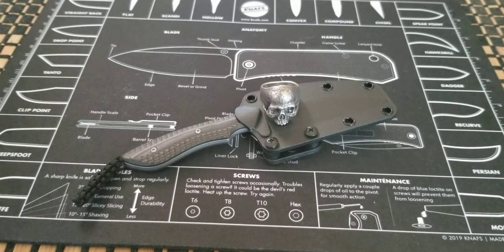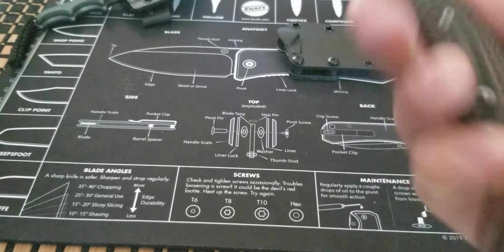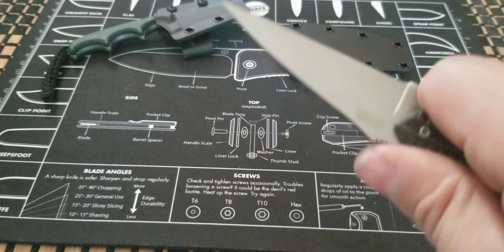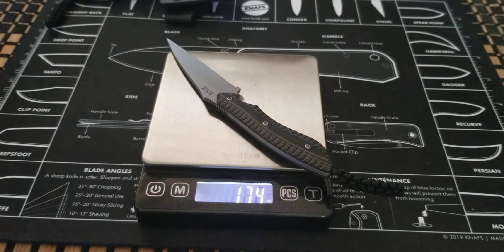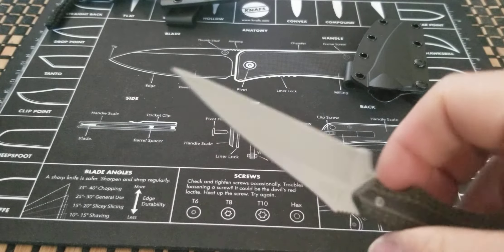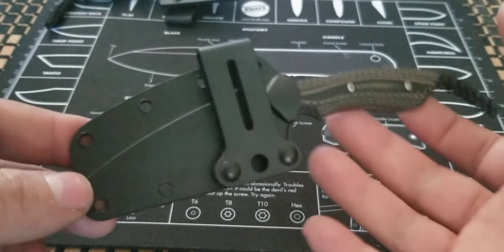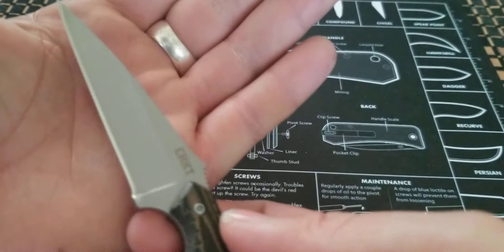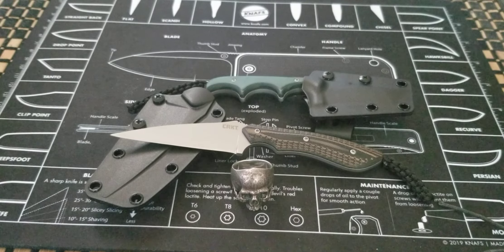CRKT S.P.E.W.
Small knife, and just like the Minimalist knife feels great in the hand. alittle aggressive looking for such a small blade but great.